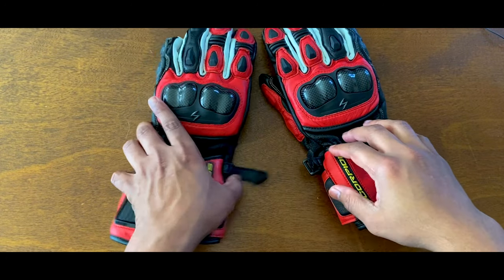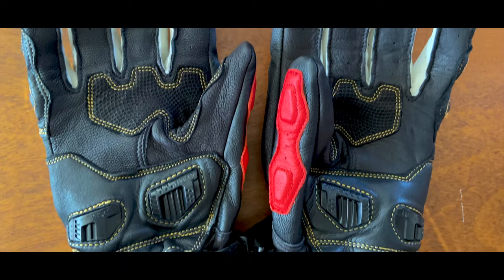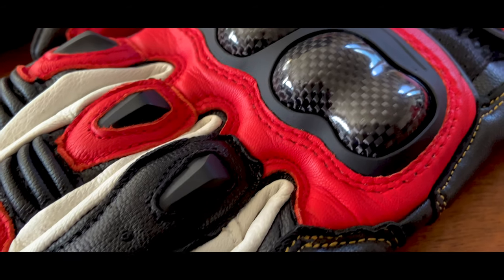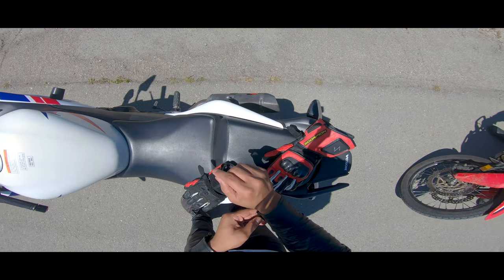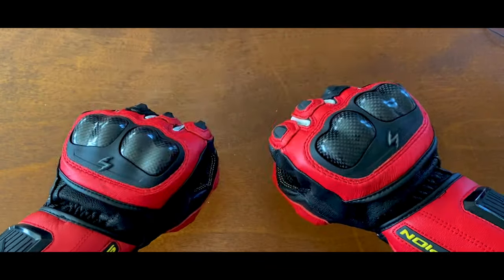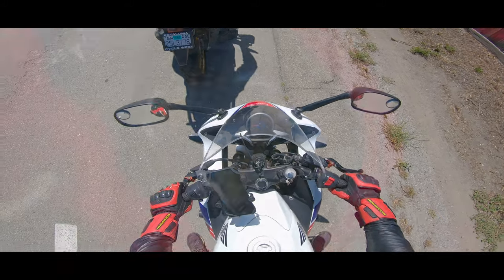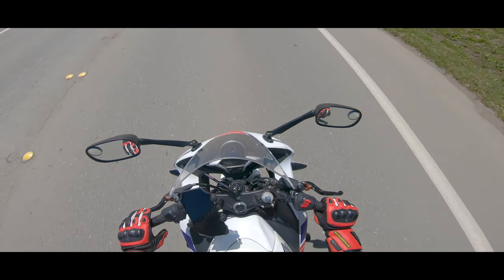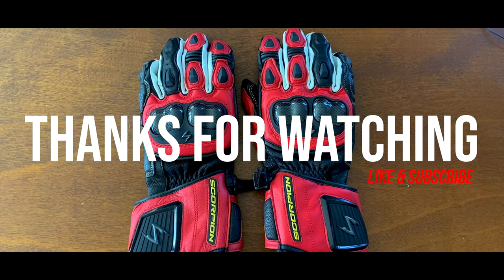Scorpion SG3 MK II Gloves Review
An honest review on a pair of excellent motorcycle gloves by Scorpion.

Scorpion MK II Gloves (Regular)